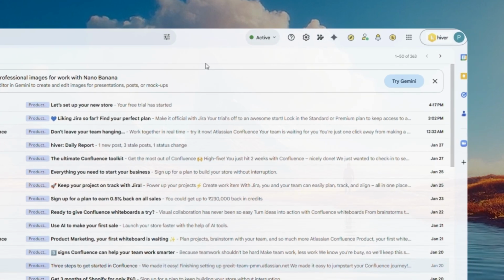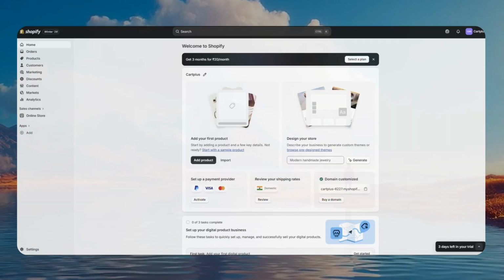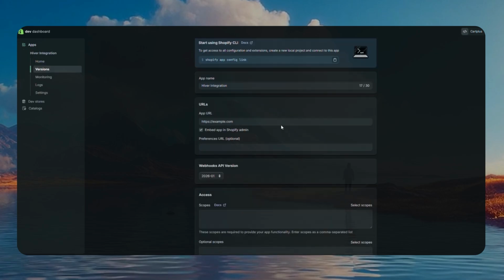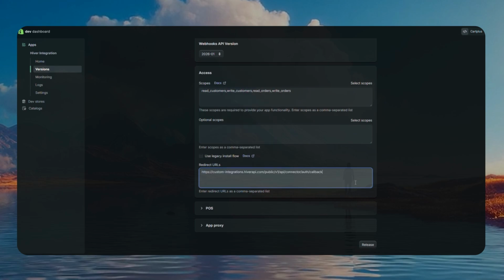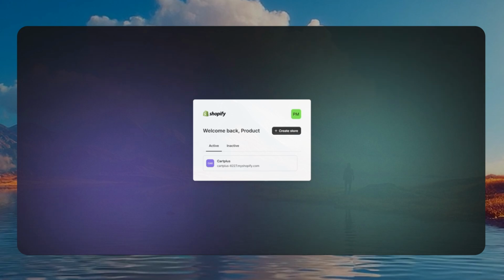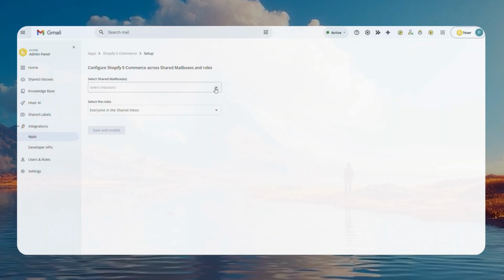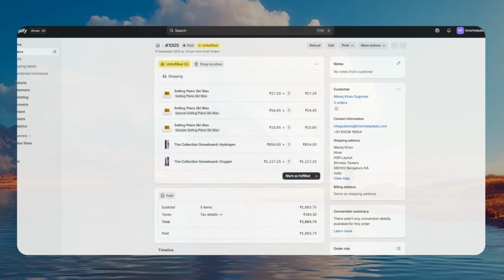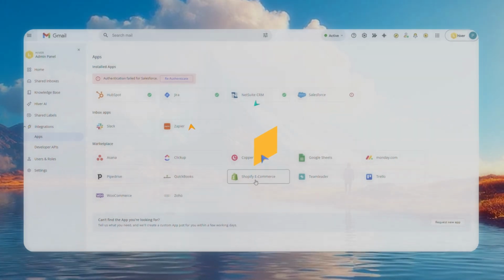How Hiver’s Shopify Integration Works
In this episode of Unboxing Hiver, we take a closer look at Hiver’s Shopify integration — a simple way to bring your ecommerce data directly into your support workflow.
See how your team can access order details, track purchase history, and view customer information without leaving the inbox. No more switching between tabs or tools to answer order-related queries.
With everything in one place, agents can respond faster, stay accurate, and deliver a smoother support experience.